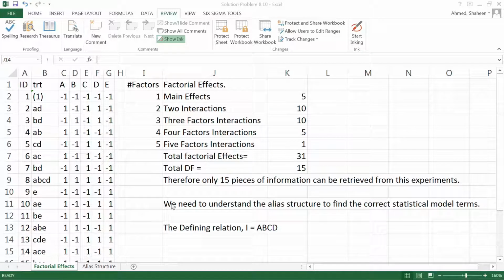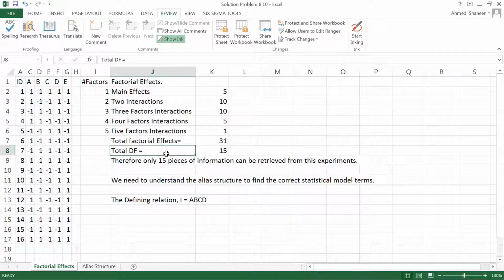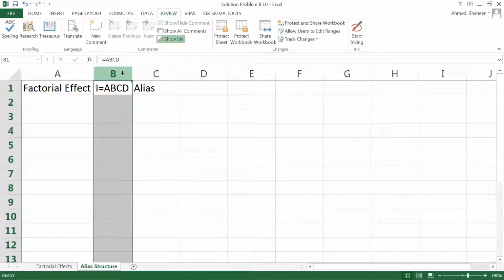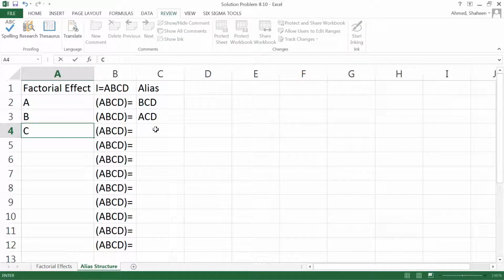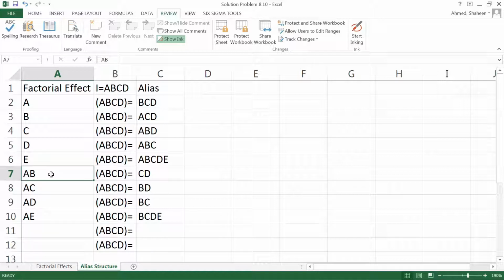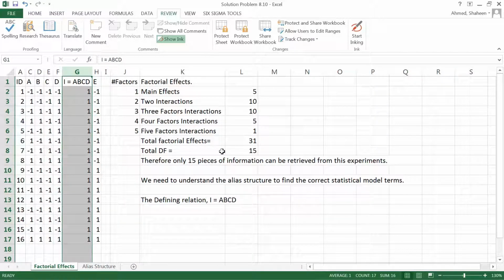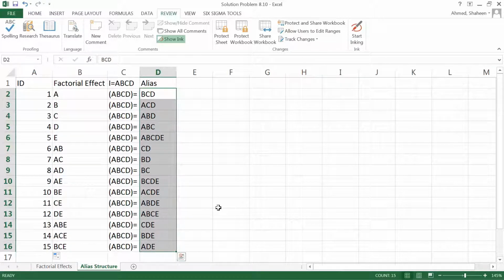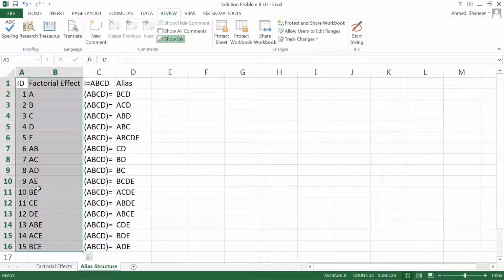2K Alias Structure Solution to Montgomery Problem # 8.10 of 8th Edition Design of Experiments DOE